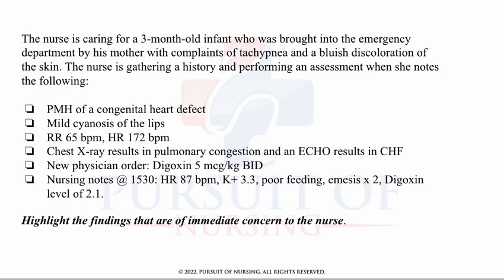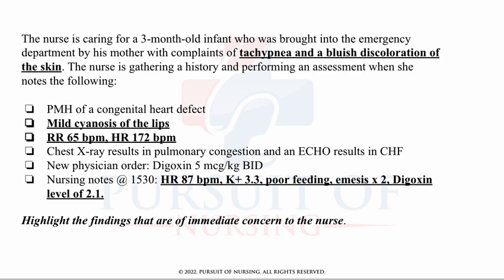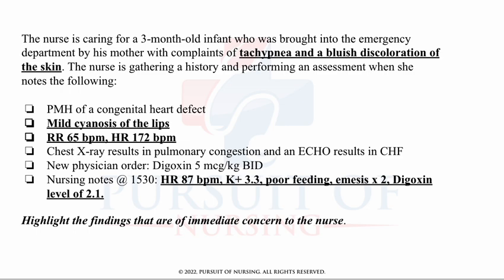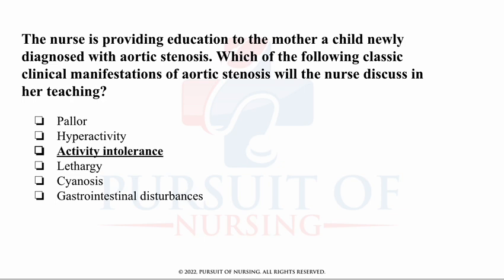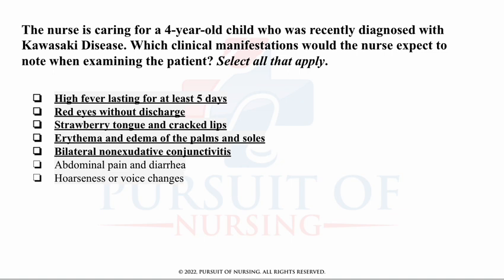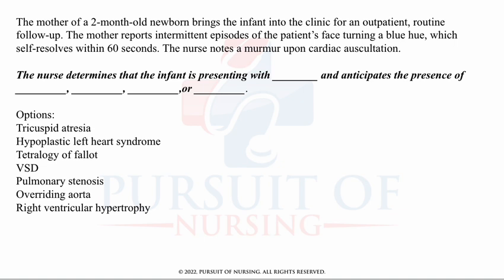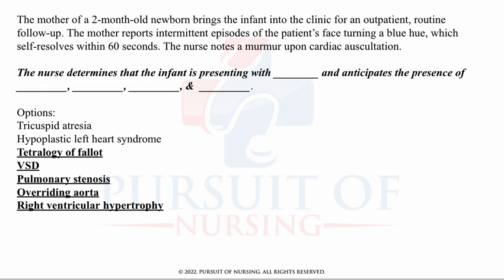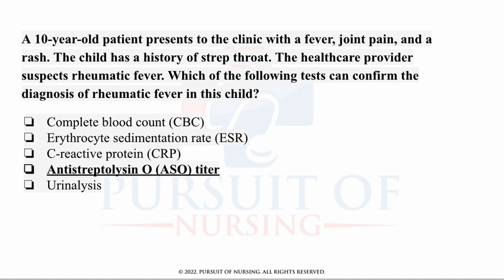Pediatric Cardiovascular Practice Question Video